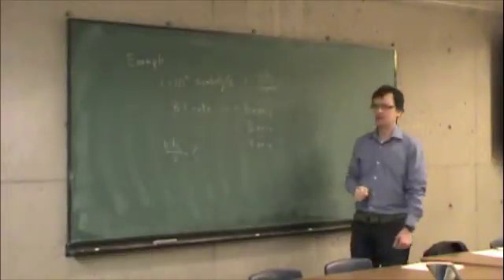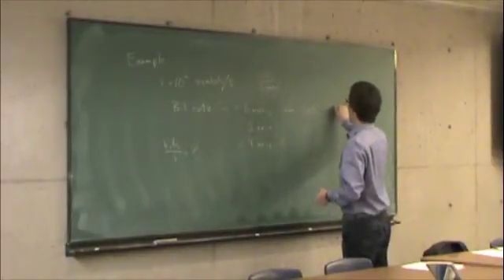Oct27-g-M-AryDataTransmission2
Lecture on Oct. 27, 2009.  M-ary data transmission (part 2 of 4).